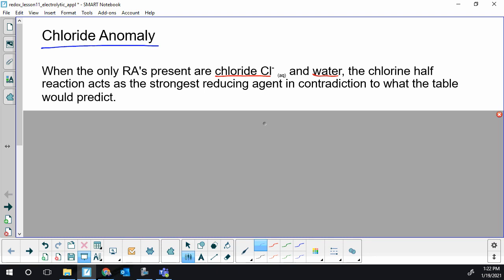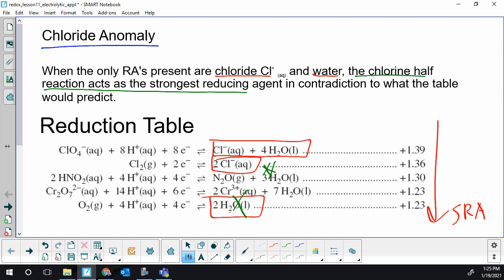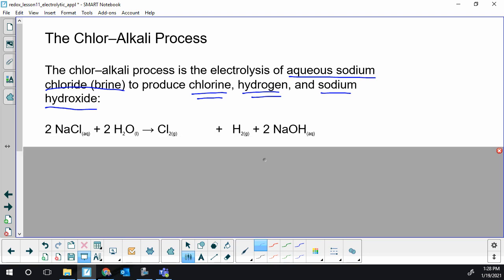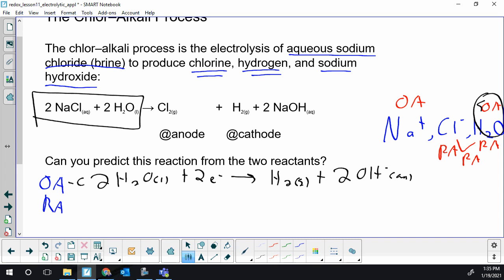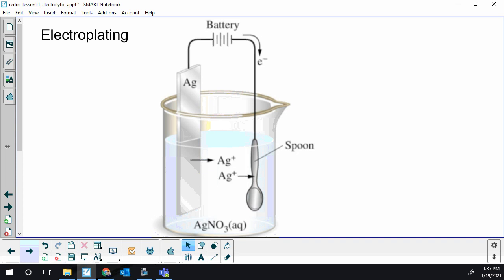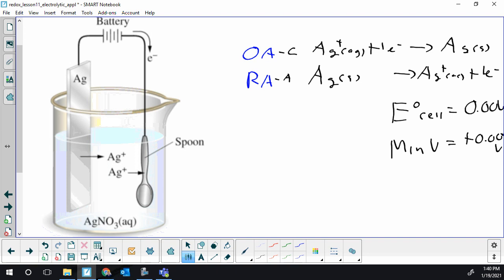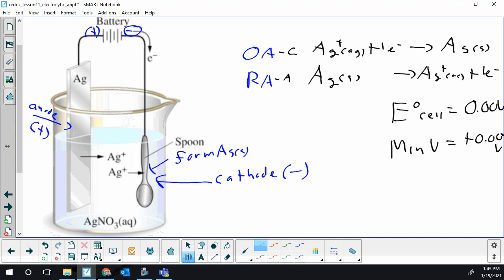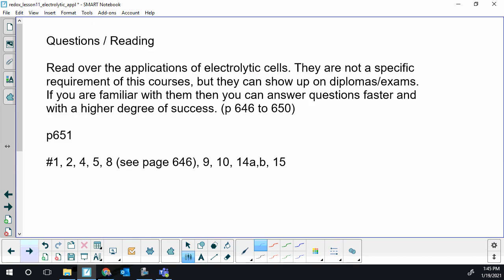Lesson 11 - Electrolytic Cells, the chloride anomaly and electroplating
Alberta Chemistry 30 - Redox Unit - Diploma Prep